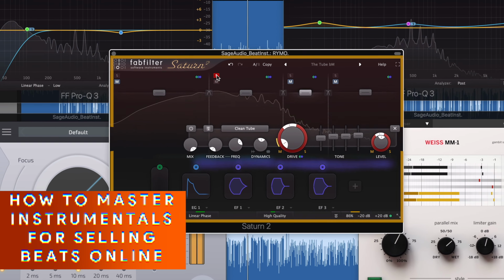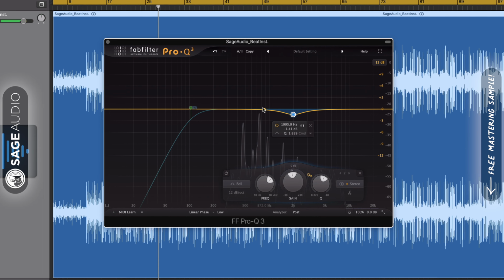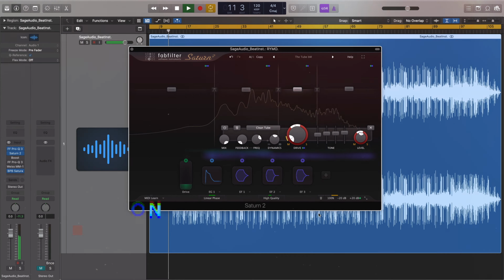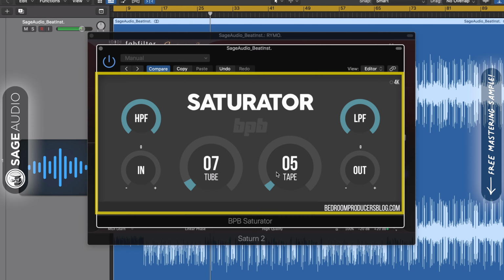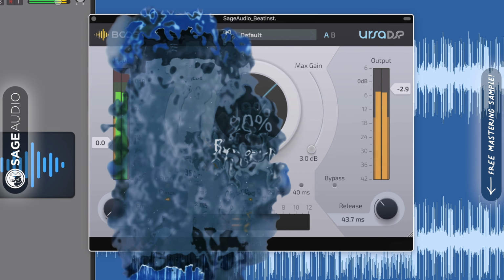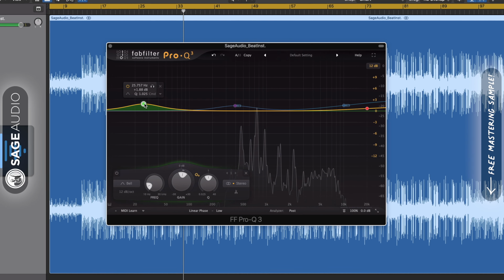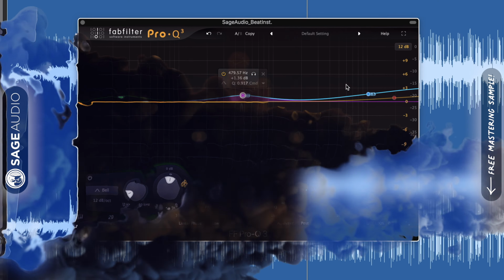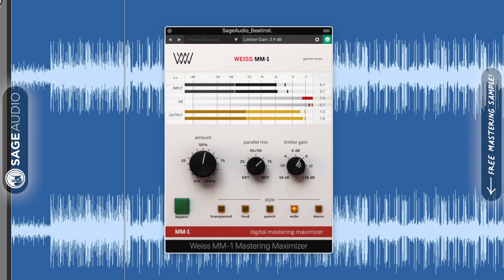How to Master Instrumentals for Selling BEATS Online